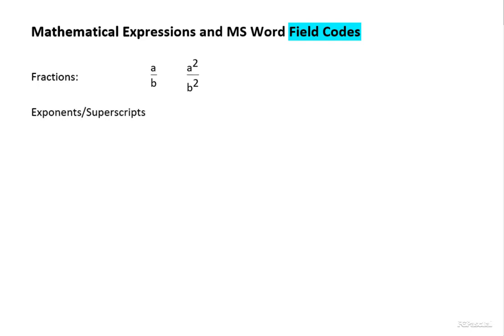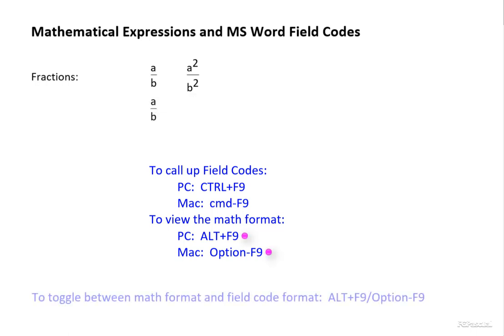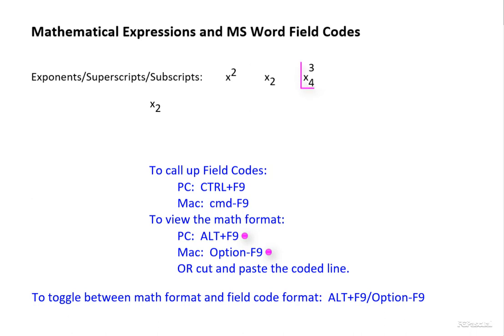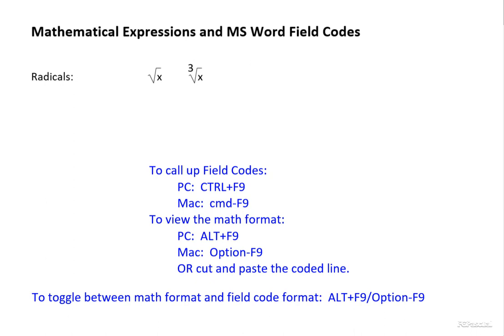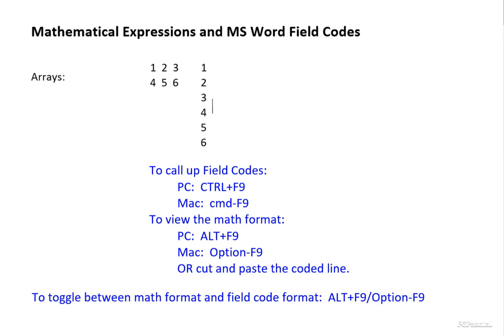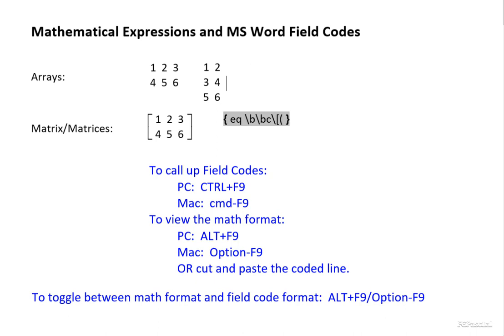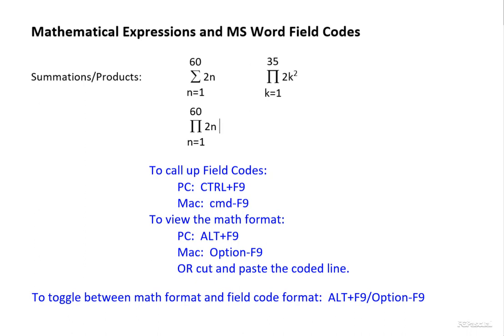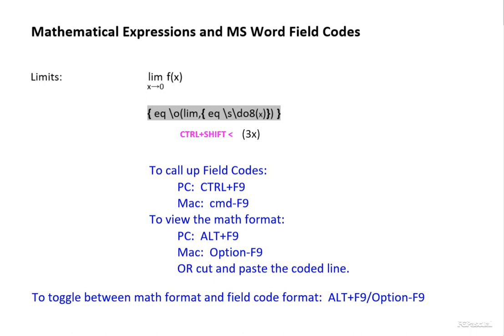Creating Mathematical Expressions in MS Word and Field Codes